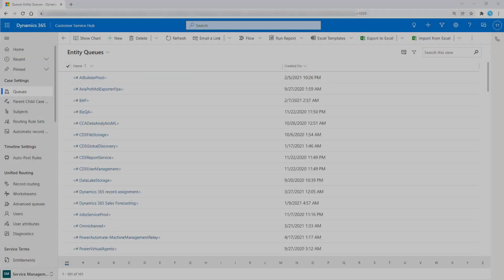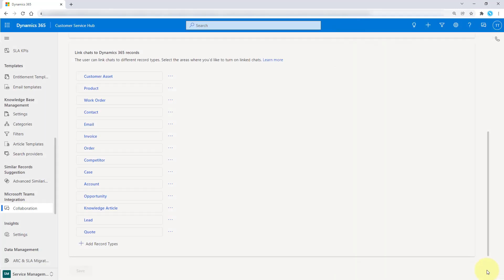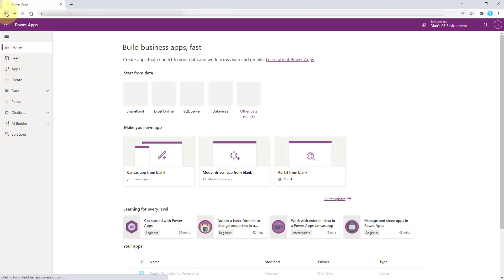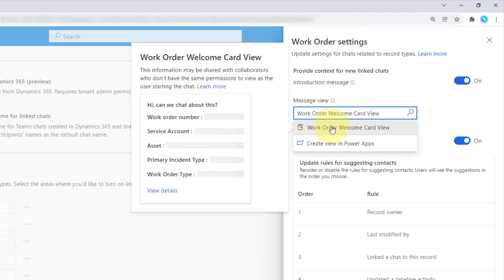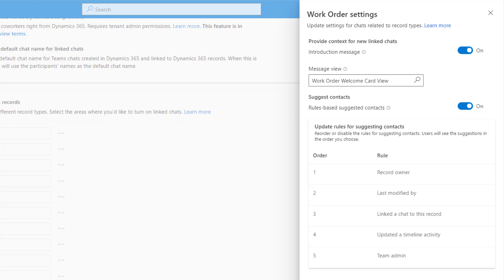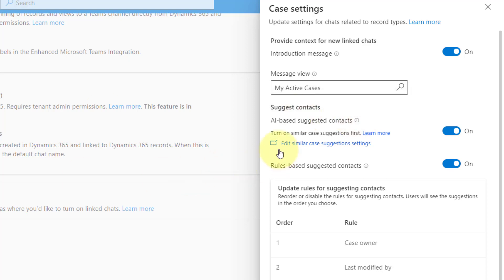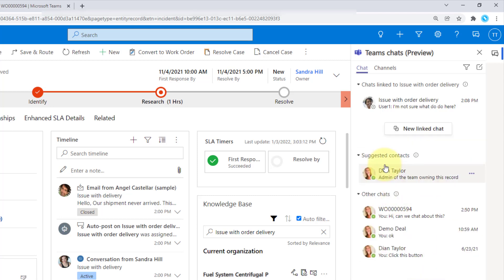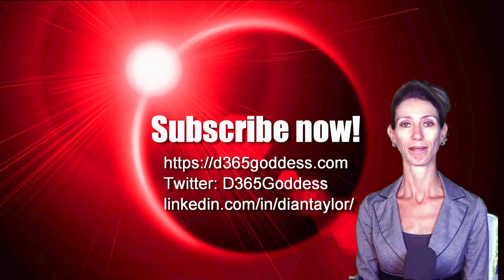Microsoft Teams embedded chat in D365 | Part 2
In late October of 2021 recorded a video about one of my favorite new features in Dynamics 365. Yes you guessed it, I am talking about the the Microsoft Teams integration with Dynamics 365. In particular, I am referring to the embedded chat within Dynamics 365. This functionality allows users to access Microsoft Teams chats directly from within Dynamics 365 and even allows users to link chats to Dynamics 365 records. (For more details you can read the article here.) Since the article came was published there have been some improvements to the embedded chat experience, which I am discussing in this video.